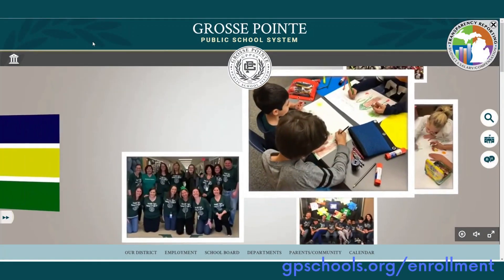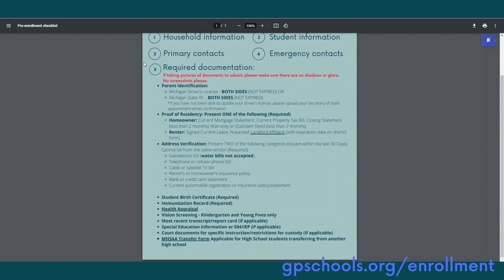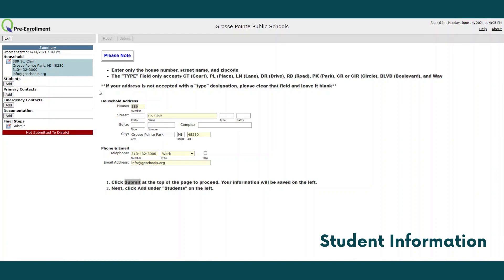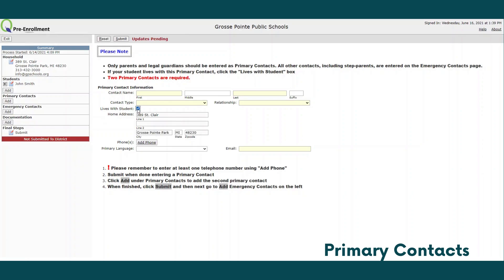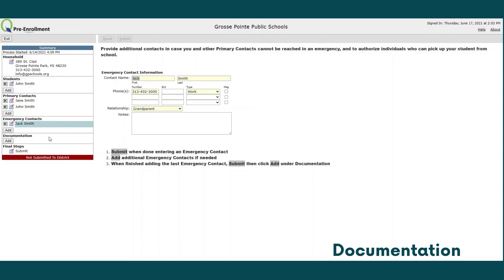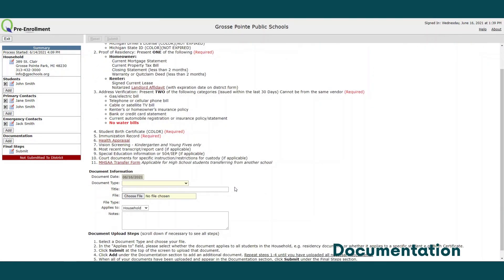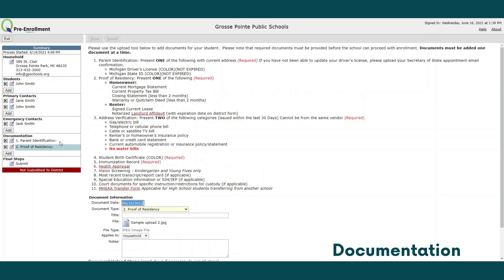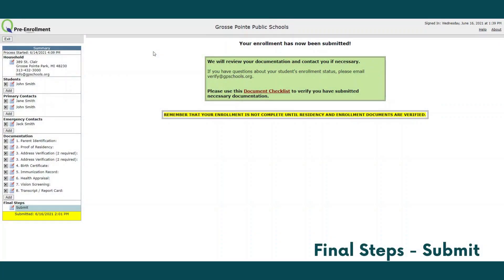GPPSS - Online Enrollment Screencast